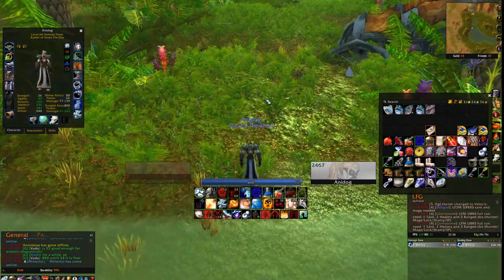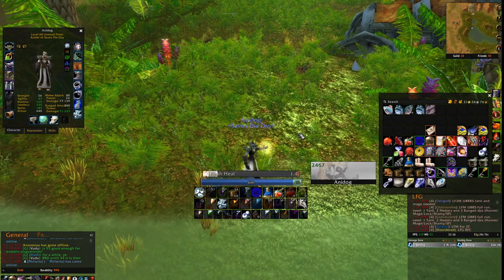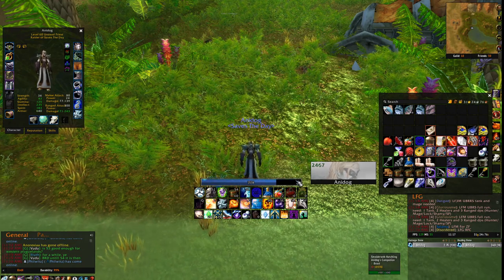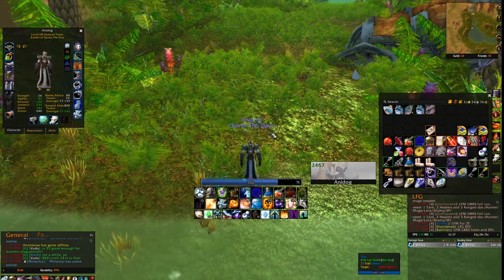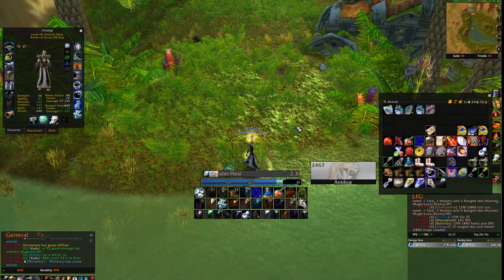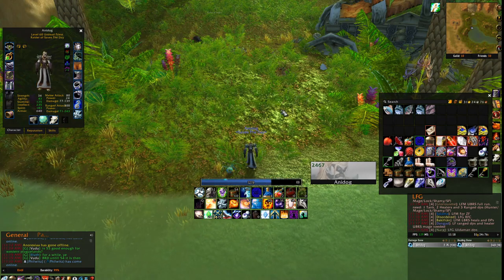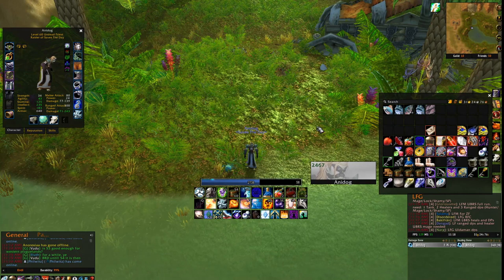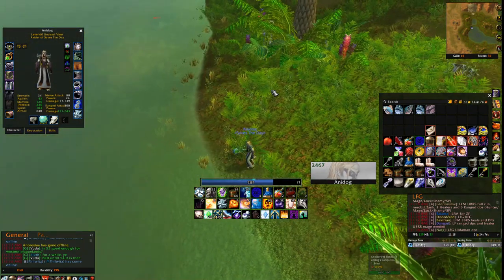Vanilla - Mana Per 5 ( MP5 Rule )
Hope you can use my mana per 5 rule for Classic world of warcraft (wow) :) love u all have a nice day ❤